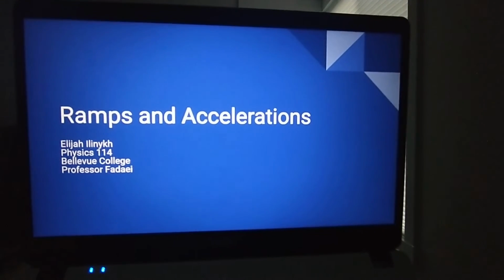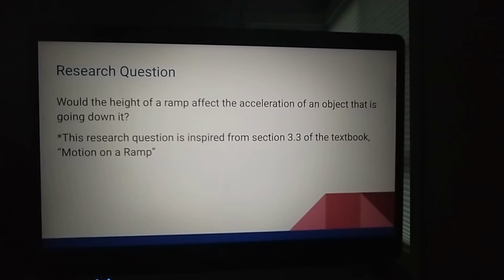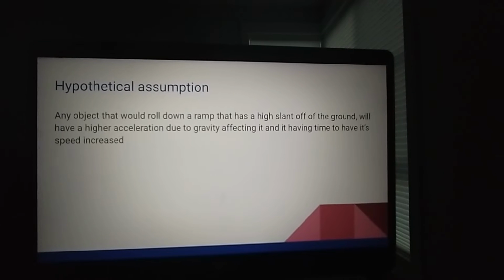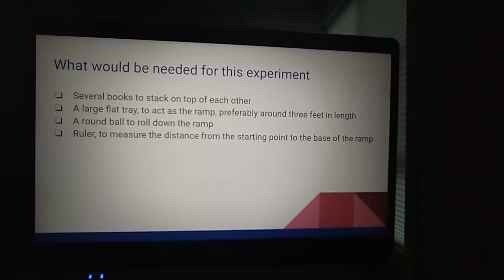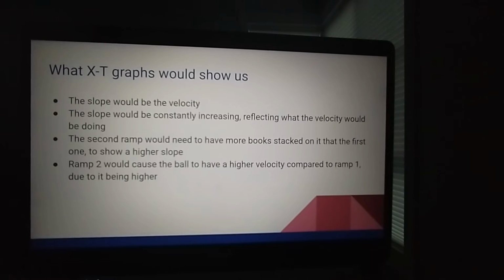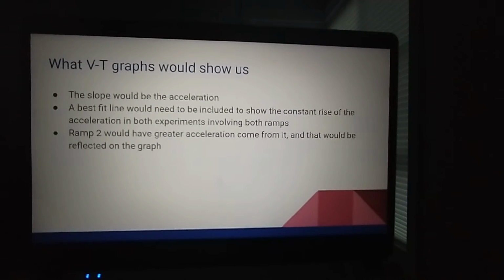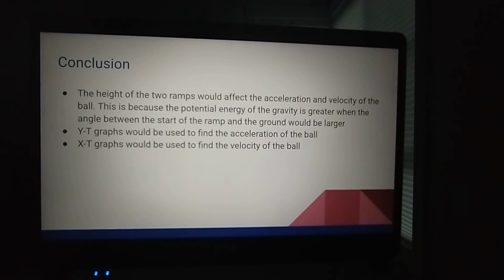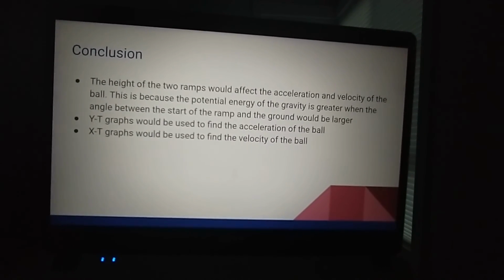Physics 114 Video Project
For Professor Fadaei